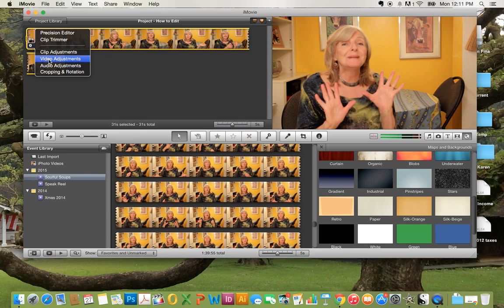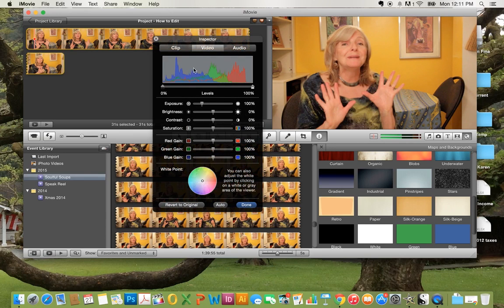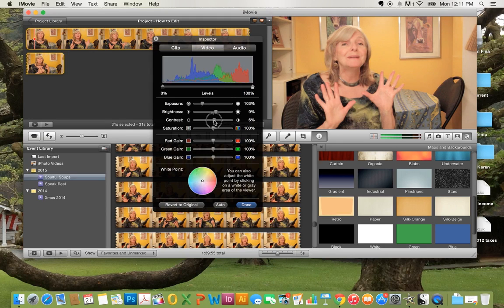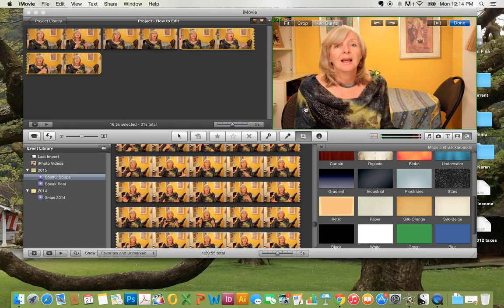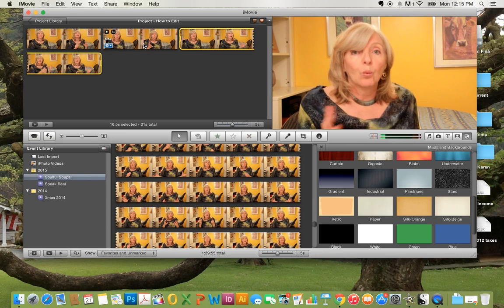Cropping in iMovie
How to adjust exposure of a video in iMovie. Also using cropping and zooming to enhance a talking head video.